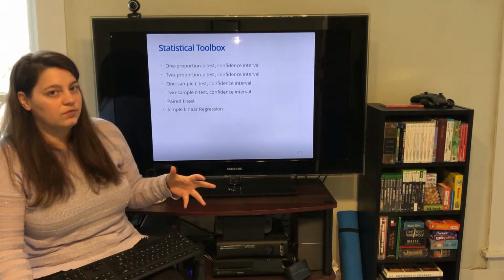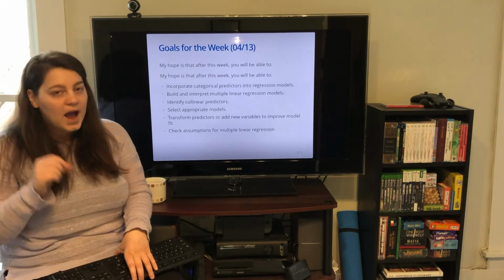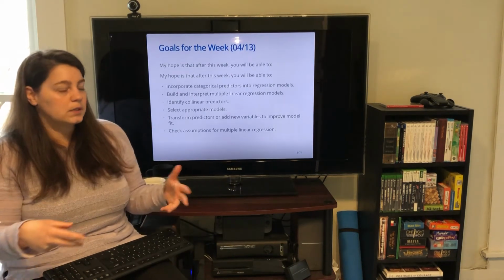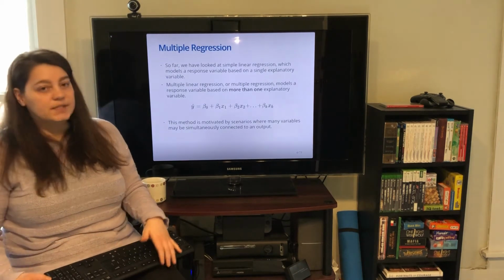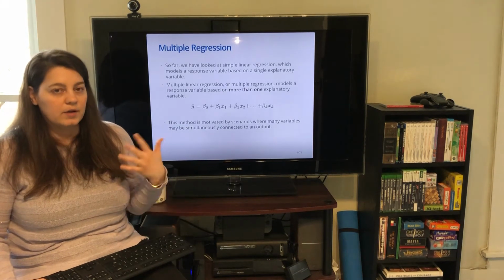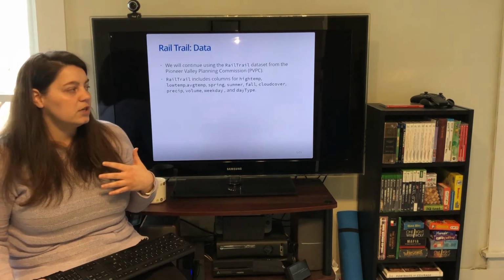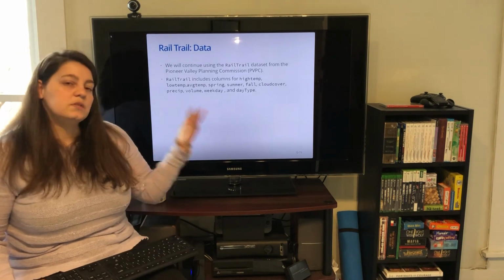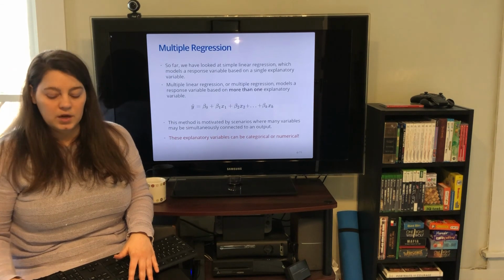1 Week 11 Intro